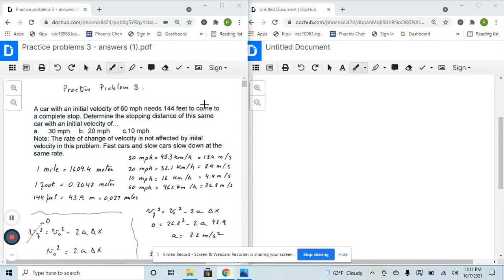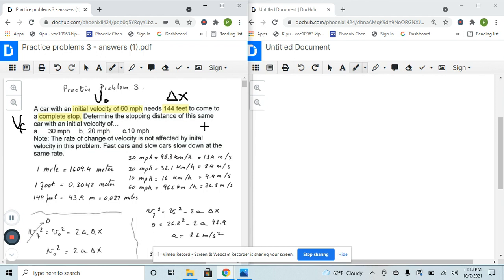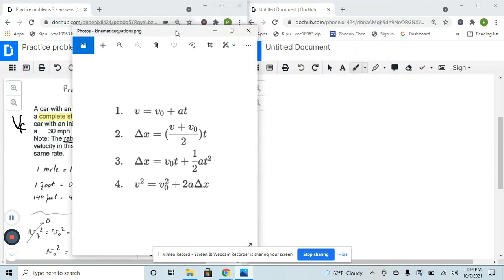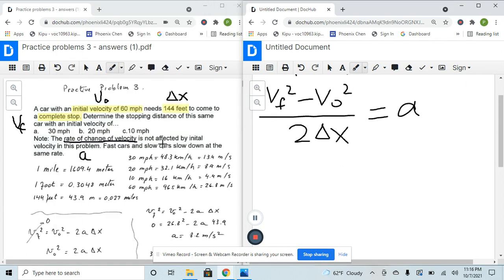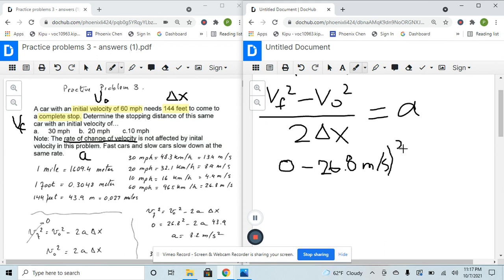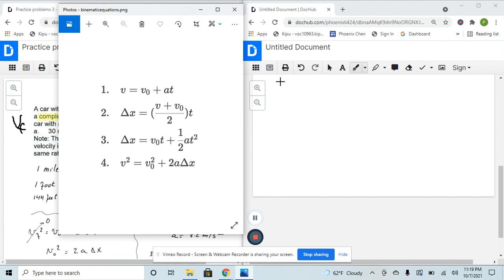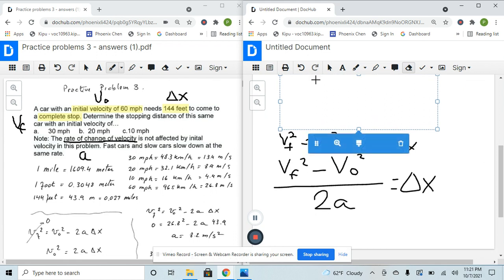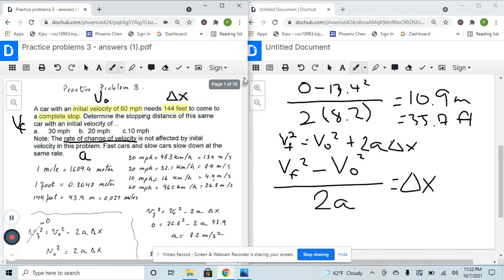How to solve using kinematic equations - Displacement, Velocity, and Acceleration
Car Problem #1 - Displacement, Velocity, and Acceleration
Physics 101 - How to solve word problems using the kinematic equations.
In this problem, we must use known variables to find unknown variable. First, we plug in velocity and displacement to solve for acceleration (or deceleration in this case). Next, we use velocity and acceleration to solve for displacement.